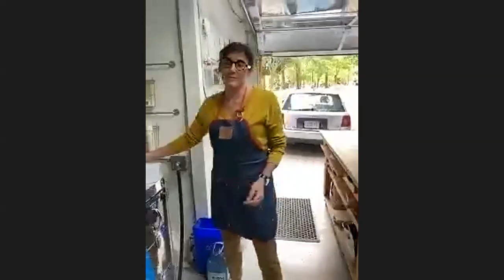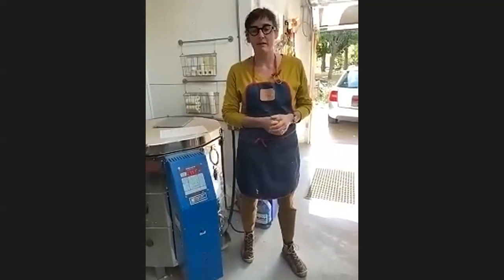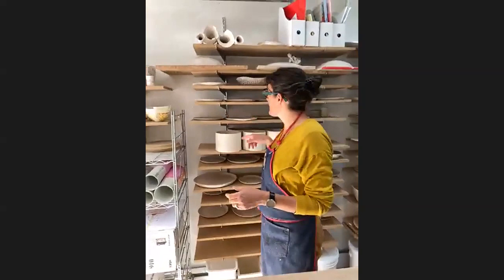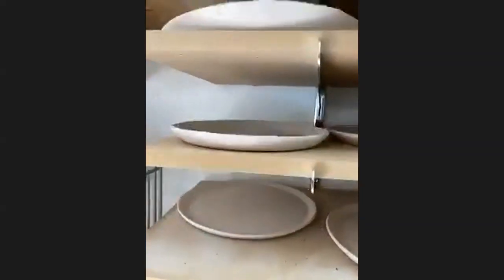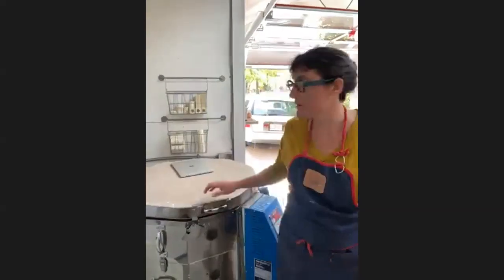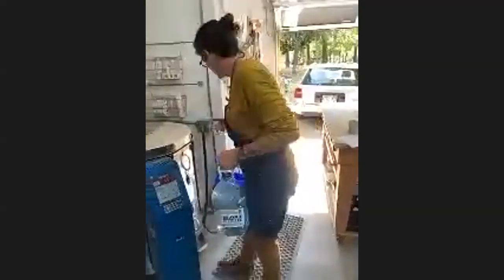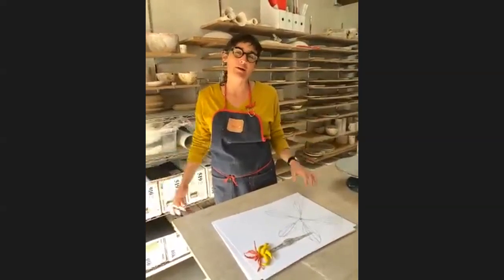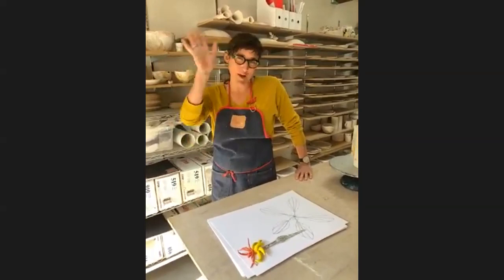Studio Visit with make and do collective member Marney McDiarmid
Join me on a tour of my brand new studio. I'll talk about tricks for working in a small space and share my current projects.

This event took place as part of Clay Week 2020 Events